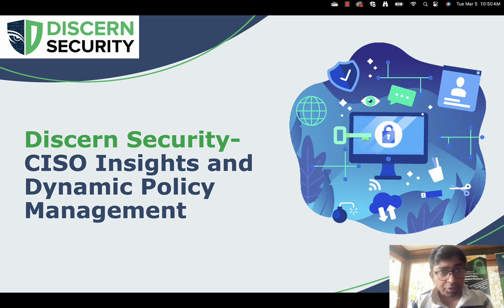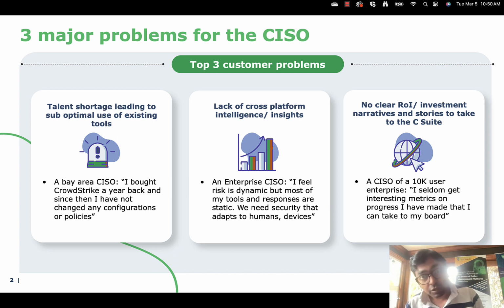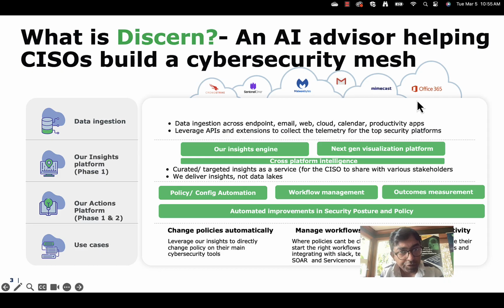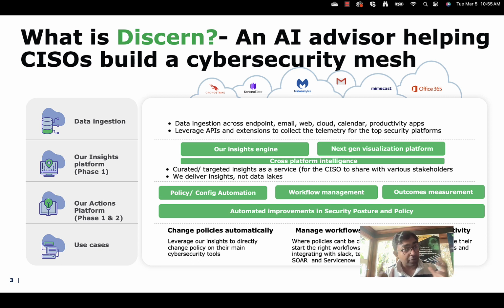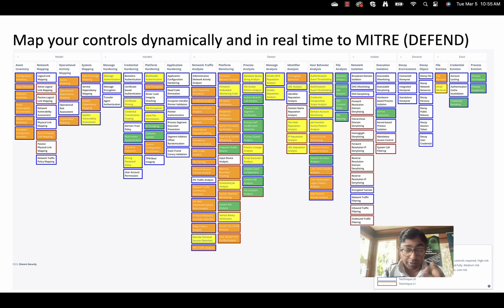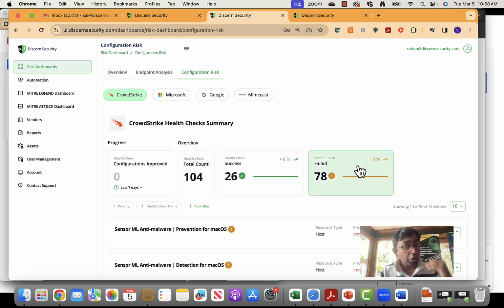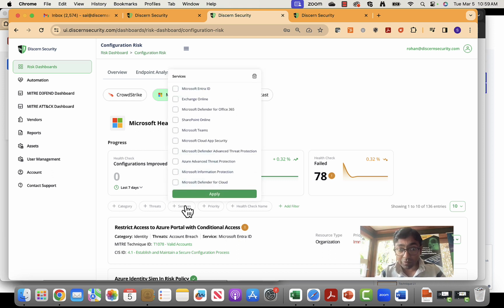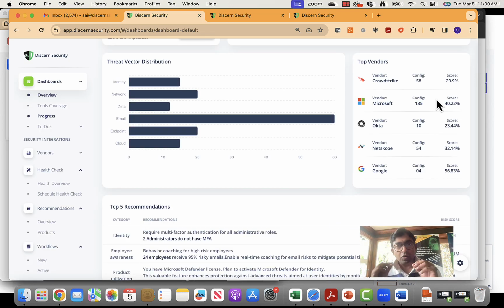Mimecast- Discern Security Demo